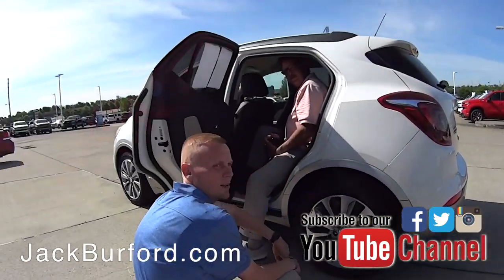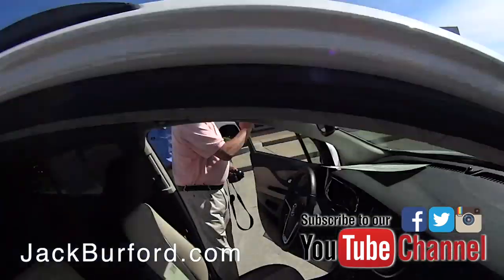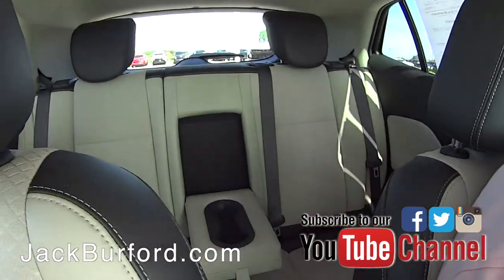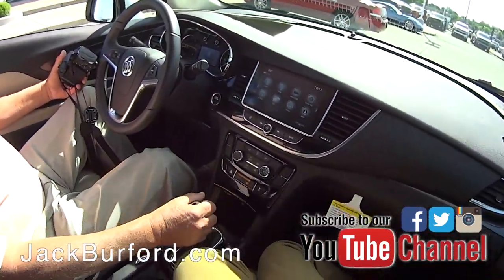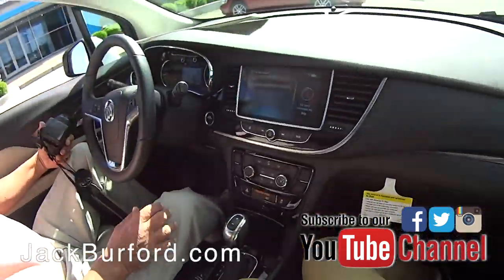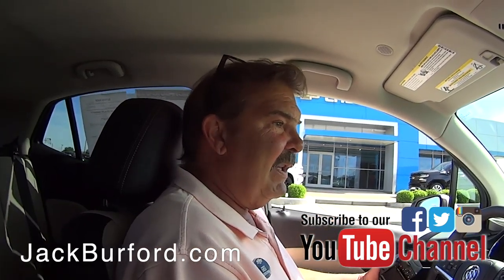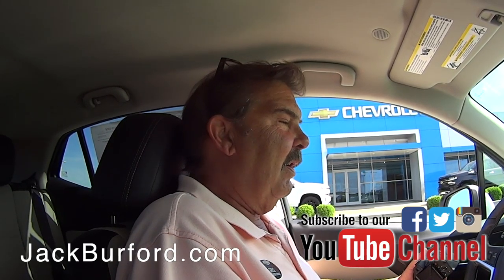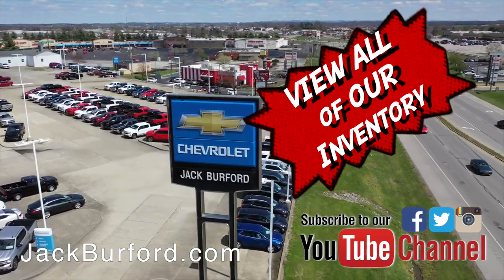Buick Encore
Sneak Peek on a 2017 BUICK ENCORE Preferred FWD for sale!  3078